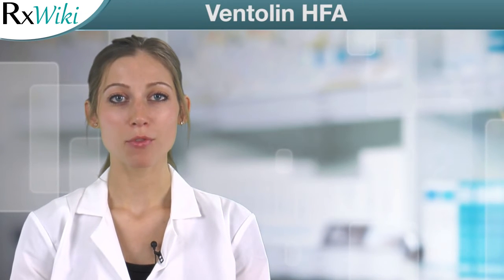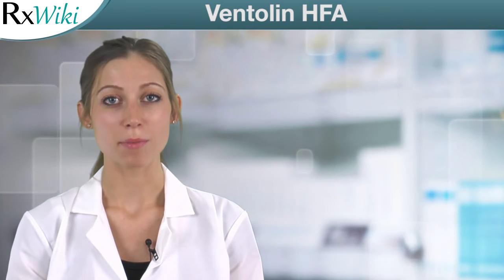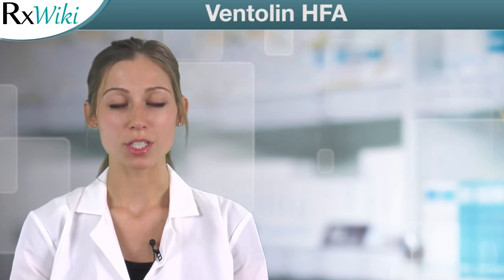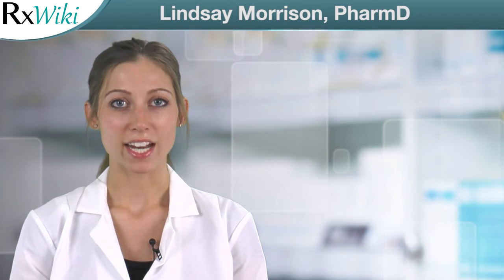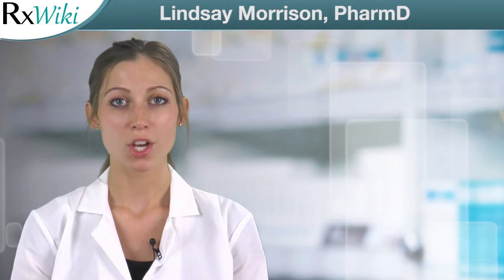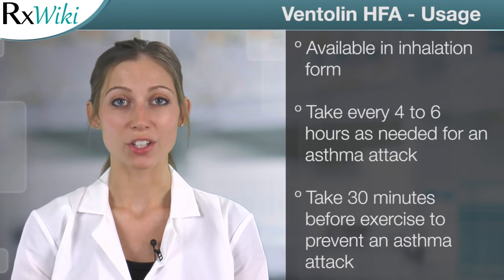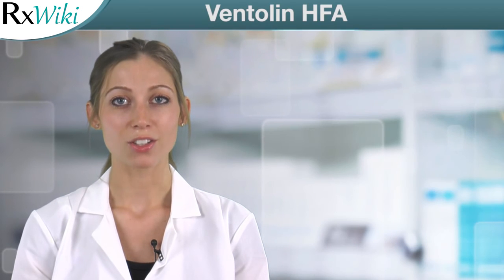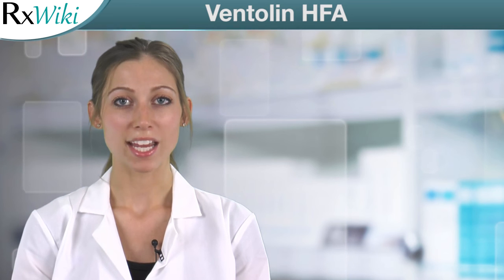Overview of Ventolin HFA - The Brand-name Form of Albuterol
Ventolin HFA, the brand-name form of albuterol, is a prescription medication used to treat bronchospasm in people who have reversible obstructive airway disease. It is also used to prevent exercise-induced bronchospasm. Ventolin HFA belongs to a group of drugs called beta agonists or bronchodilators, which work by relaxing the smooth muscle of the airways.

This medication comes in an inhaler to be breathed slowly into the lungs.
Common side effects of Ventolin include fast heartbeat, shakiness, headache, and nervousness.